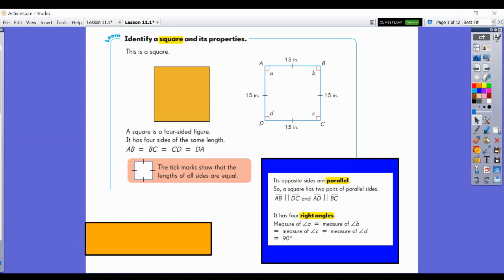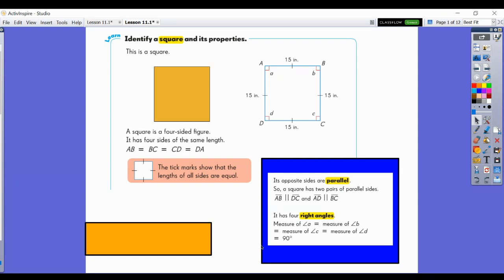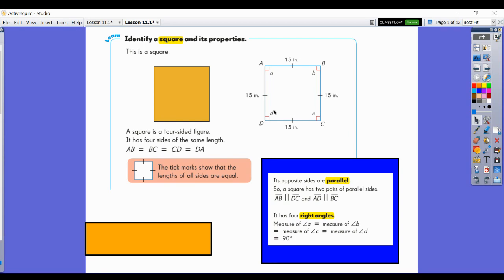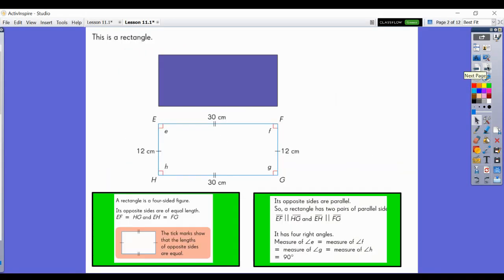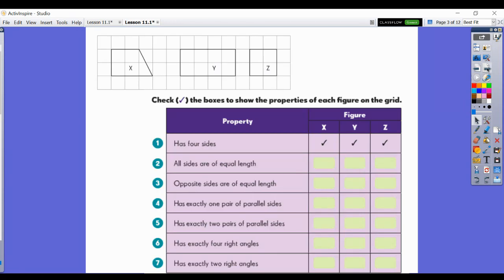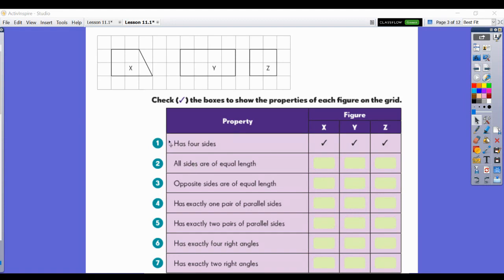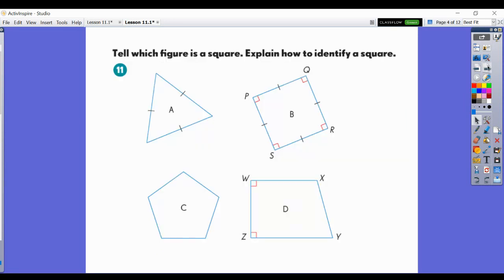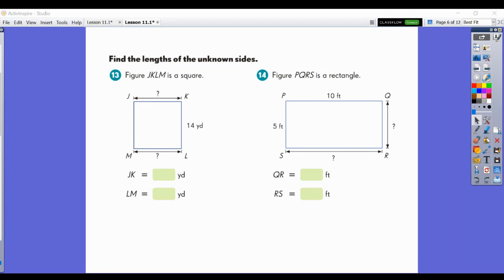Lesson 11.1 - Day 1